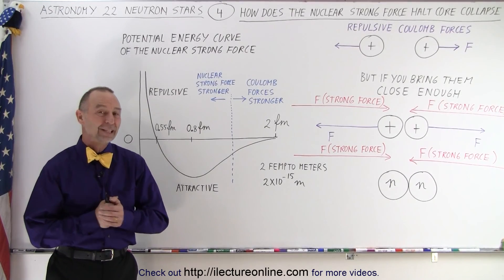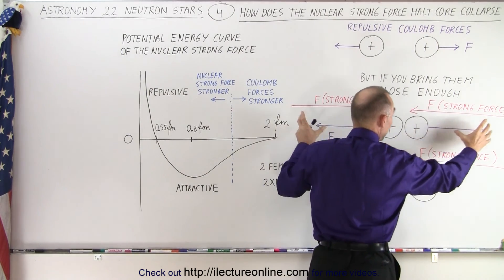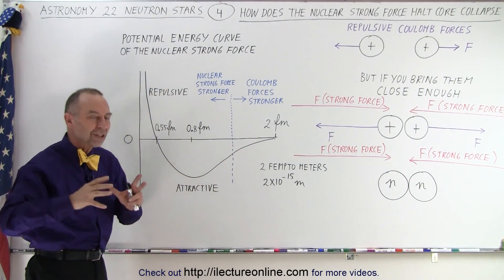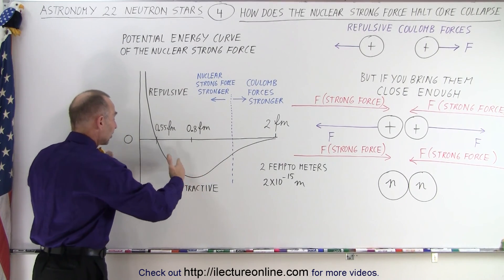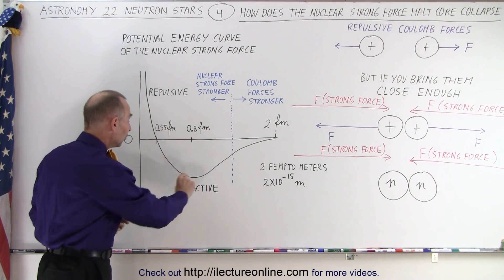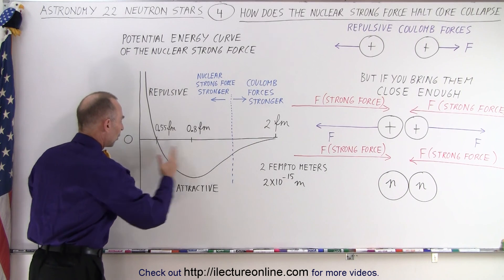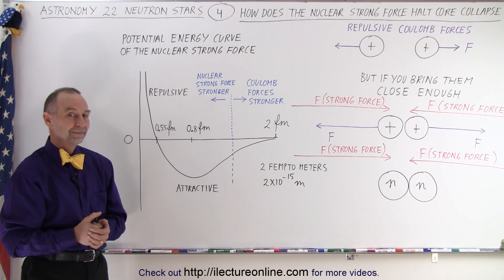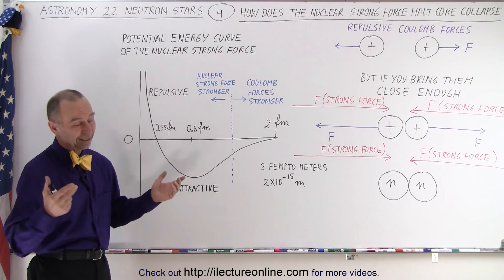Astronomy - Ch. 22: Neutron Star (4 of 17) How Does the Nuclear Strong Force Halt Core Collapse?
We will learn how the nuclear strong force halt core collapse by bring to protons close enough by the nuclear strong force which over powers the proton repulsive forces.